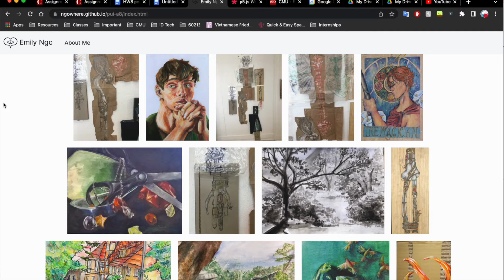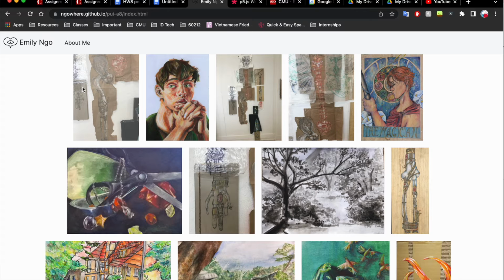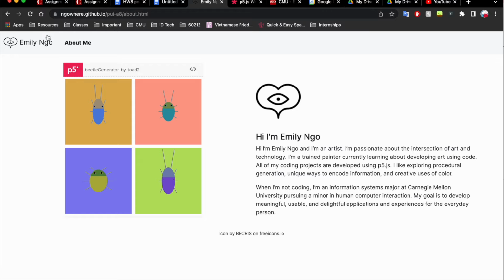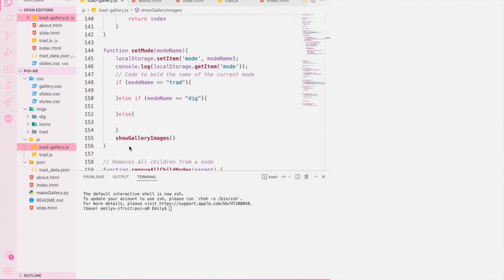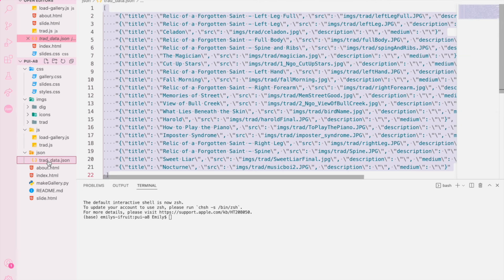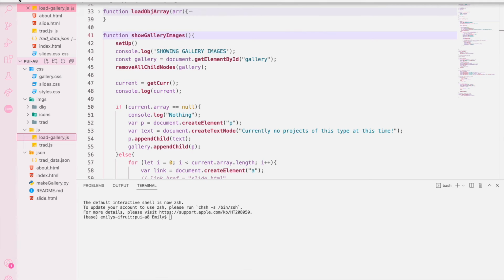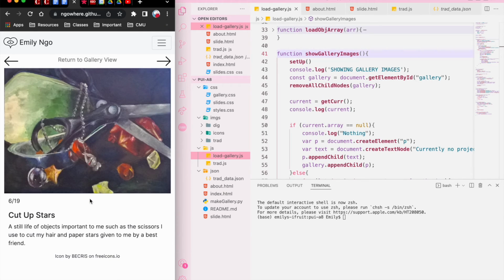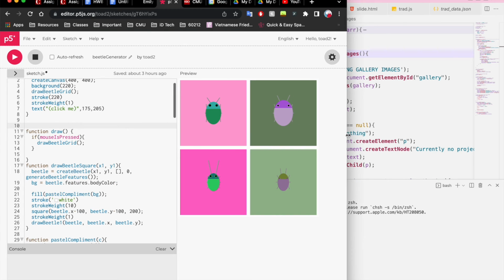Emily Ngo Portfolio - PUI A8